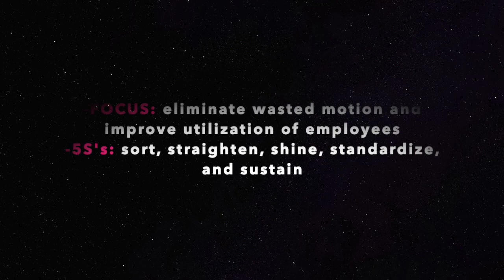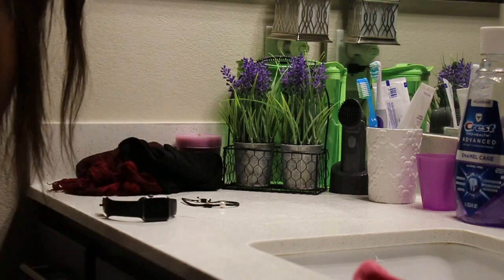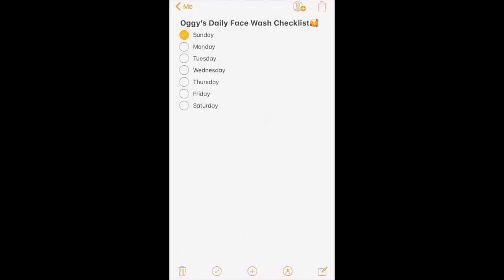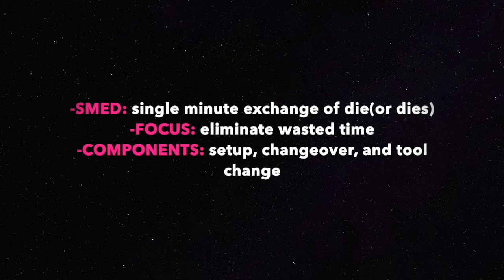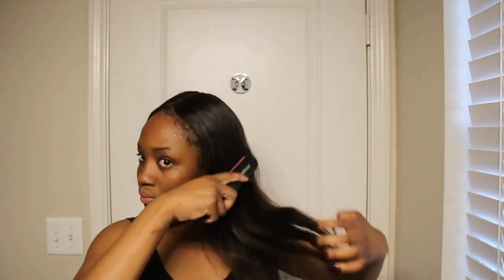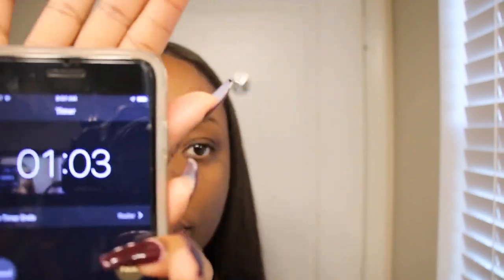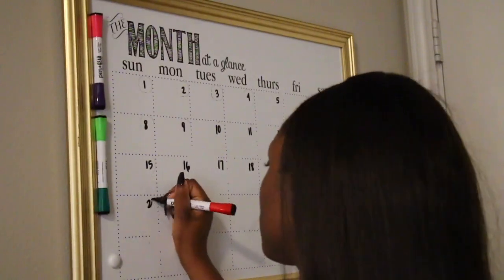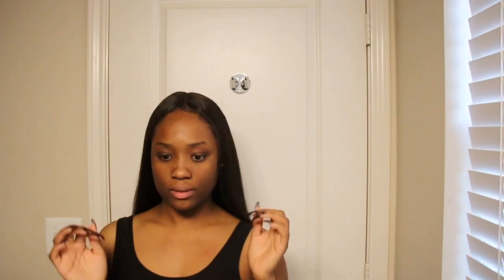GRWM| APPLICATION OF ENGINEERING LEAN TOOLS TO DAILY ROUTINE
💎💎💎💎💎💎💎💎💎💎OPEN ME💎💎💎💎💎💎💎💎💎💎

HIII!
I'm back with an informative video! It's all about about lean tools and how I used them to increase my efficiency in my daily routine. We are always looking for ways to work smarter, not harder by reducing input and increasing output to increase productivity!

Also, let me know what you want to see next! Until next time loves!

XOXO,
SimplyOggy💞

🔥 BEAT PROVIDED BY: @ISOBEATS (Twitter)